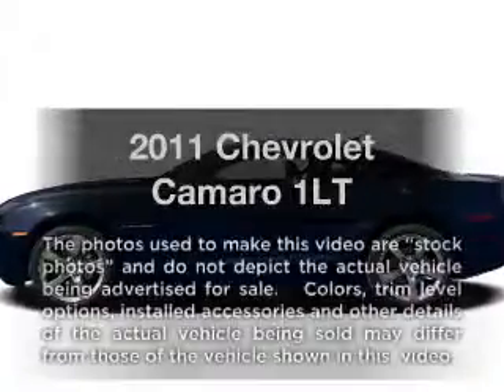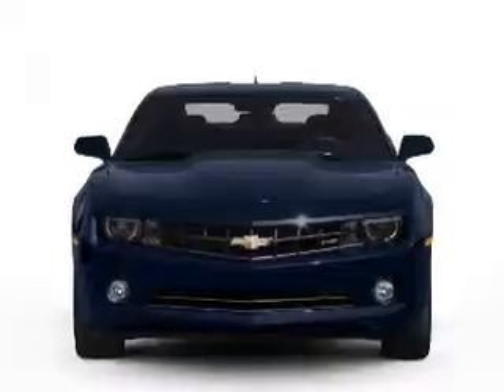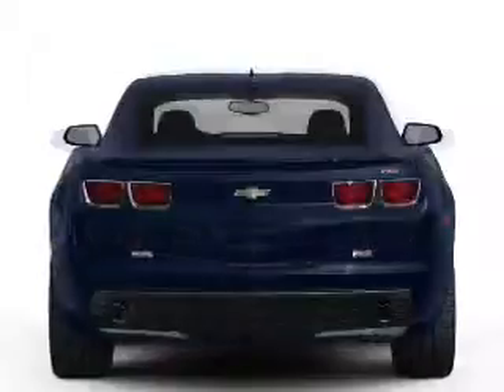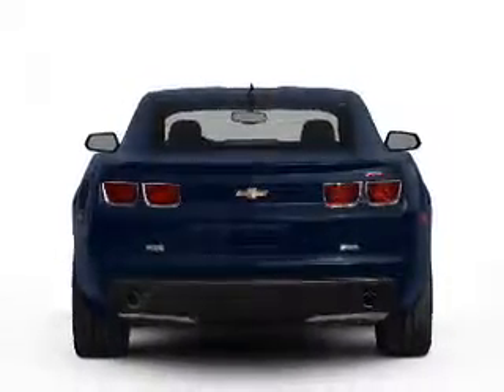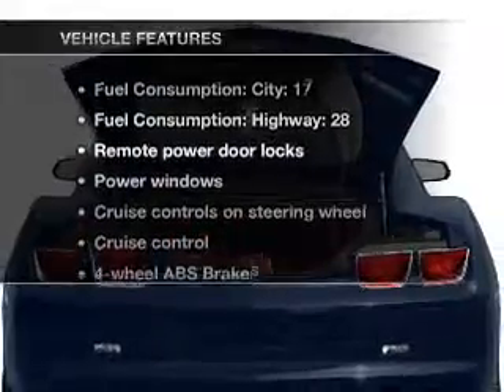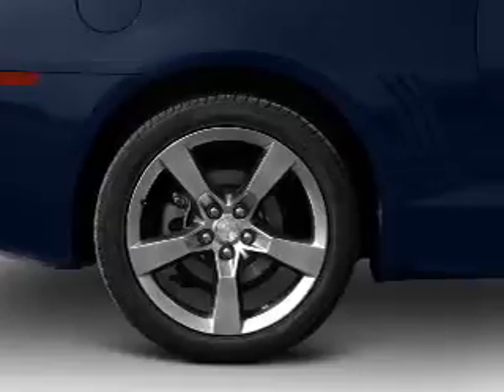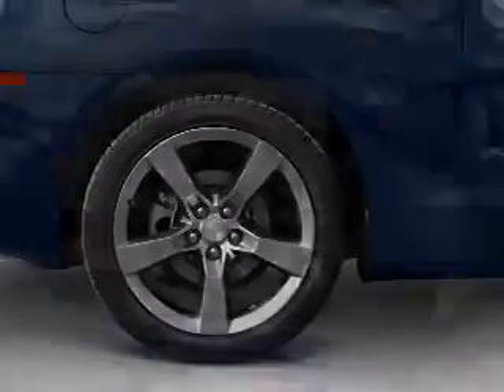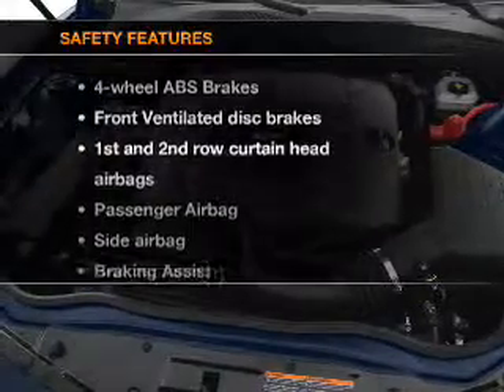2011 Chevrolet Camaro - TARENTUM PA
Year: 2011
Make: Chevrolet
Model: Camaro
Trim: 1LT
Engine: 3.6 liter 6 cylinder 24 valve
Transmission: 6-Speed Manual
Color: Black
Mileage: 15
Address:
22 WEST SEVENTH AVENUE